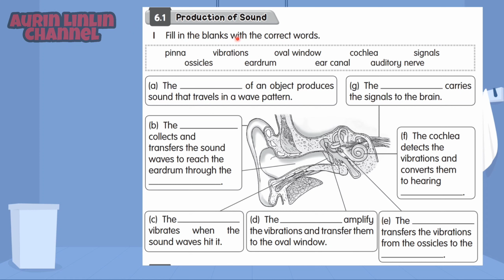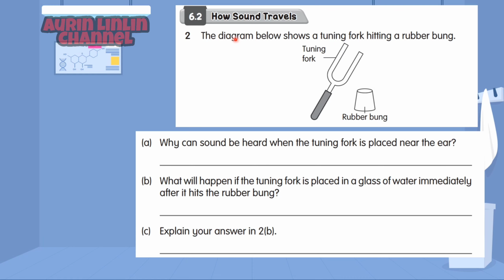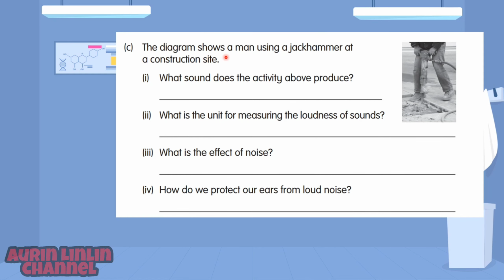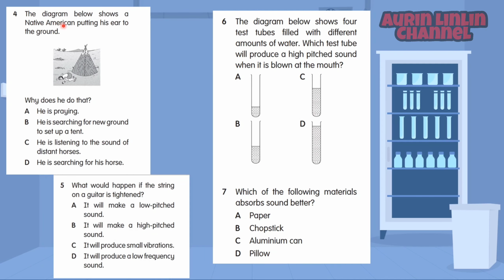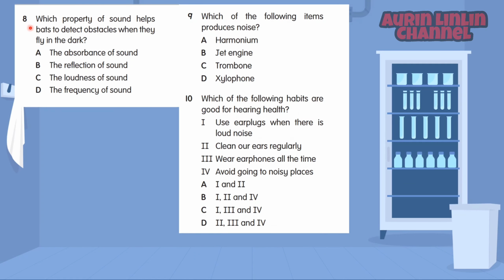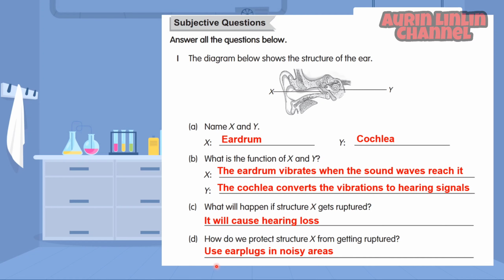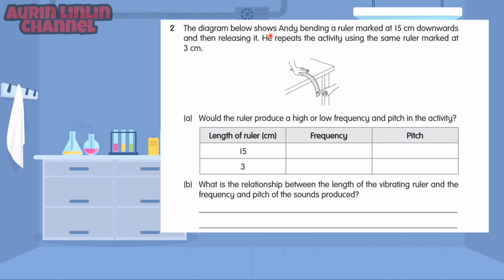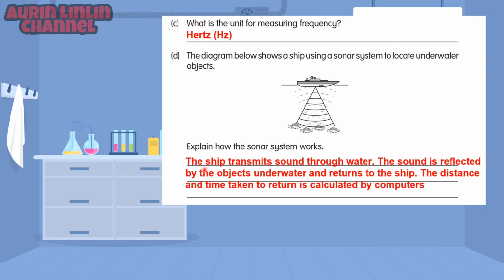Exercise Science Chapter 6 - Sound and its Properties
Welcome back to @aurinlinlinchannel in this video we're learning Exercise Science Chapter 6 Sound and its Properties...this video is for Enrichment in Science Lesson..hope you like it